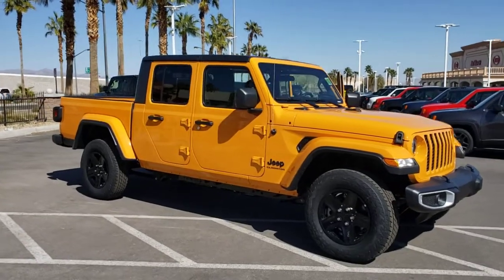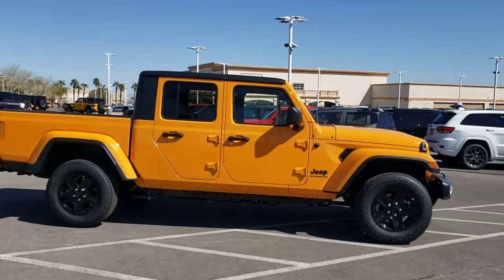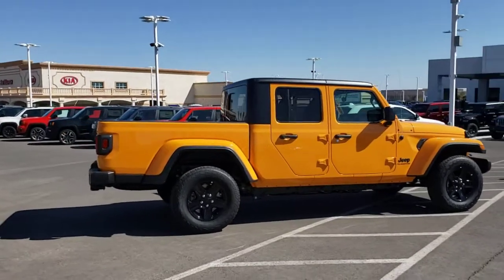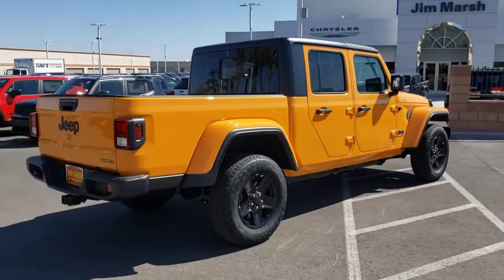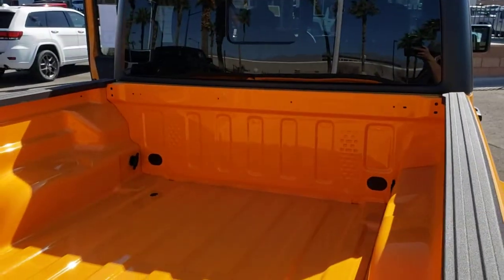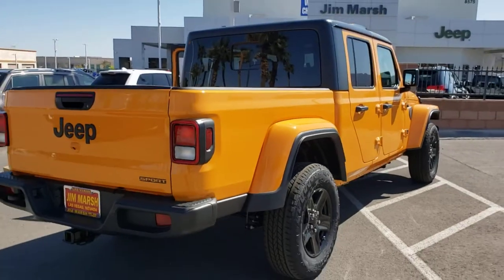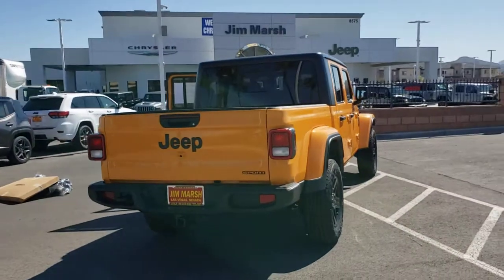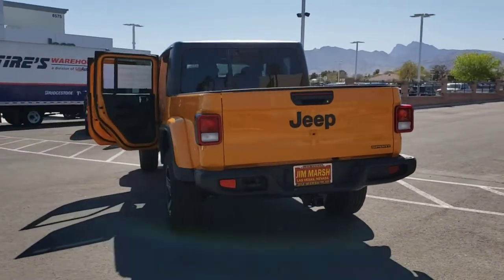2021 Jeep Gladiator North Las Vegas, Paradise, Henderson, Boulder City, Summerlin South, NV J5873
Nacho Clear Coat New 2021 Jeep Gladiator available in Las Vegas, Nevada at Jim Marsh Chrysler Jeep. Servicing the Paradise, Henderson, Boulder City, Summerlin South, NV area.
2021 Jeep Gladiator Sport S 4x4 - Stock#: J5873 - VIN#: 1C6JJTAG2ML544266

8575 W. Centennial Pkwy

Nacho Clear Coat exterior Sport S trim. FUEL EFFICIENT 22 MPG Hwy/17 MPG City! Bluetooth Keyless Start Brake Actuated Limited Slip Differential iPod/MP3 Input MAX TOW PACKAGE W/4.10 AXLE RATIO POPULAR EQUIPMENT PACKAGE Hitch KEY FEATURES INCLUDE: QUICK ORDER PACKAGE 24S SPORT S Engine: 3.6L V6 24V VVT UPG I w/ESS Transmission: 8-Speed Automatic (850RE) Speed Sensitive Power Locks Automatic Headlamps Leather Wrapped Steering Wheel Molded in Color Bumper w/Accent Color Body Color Fender Flares (2-Piece) Front 1-Touch Down Power Windows Sport S Power Heated Mirrors Daytime Running Lamp System Security Alarm Power Tailgate Lock Remote Keyless Entry Sun Visors w/Illuminated Vanity Mirrors TRANSMISSION: 8-SPEED AUTOMATIC (850RE) Tip Start Transmission Skid Plate Selec-Speed Control POPULAR EQUIPMENT PACKAGE Convenience Group Universal Garage Door Opener Trailer Tow Package Trailer Hitch Zoom Class IV Hitch Receiver Heavy Duty Engine Cooling 240 Amp Alternator Black 3-Piece Hard Top Freedom Panel Storage Bag Rear Window Defroster Rear Sliding Window Technology Group Google Android Auto Selectable Tire Fill Alert SiriusXM Satellite Radio SiriusXM Radio Service For More Info Call GPS Antenna Input USB Host Flip Cluster 7.0 TFT Color Display Integrated Center Stack Radio 7.0 Touch Screen Display Air Conditioning w/Auto Temp Control Apple CarPlay MAX TOW PACKAGE W/4.10 AXLE RATIO Dana M210 Wide Front Axle Tires: 245/75R17 BSW Automatic Transmission Dueler GVWR: 6250 lbs w/Max Tow Package Anti-Spin Differential Rear Axle Daytime Running Lamp System Dana M220 Wide Rear Axle 4.10 Rear Axle Ratio ENGINE: 3.6L V6 24V VVT UPG I W/ESS (STD) 4x4 iPod/MP3 Input Bluetooth Keyless Start Brake Actuated Limited Slip Differential Fuel economy calculations based on original manufacturer data for trim engine configuration. Please confirm the accuracy of the included equipment by calling us prior to purchase.